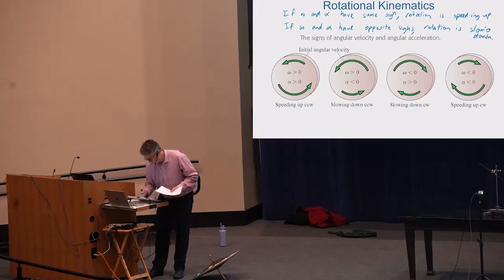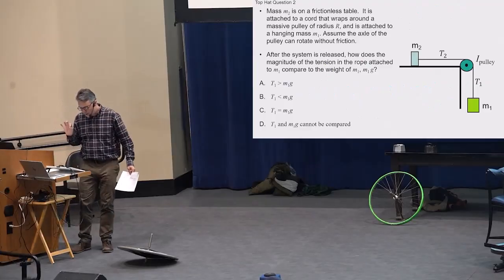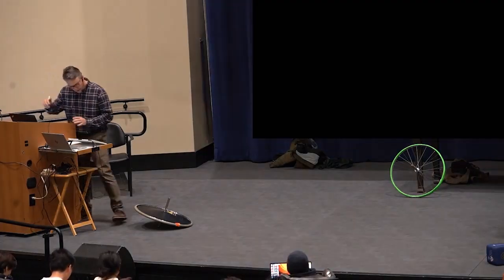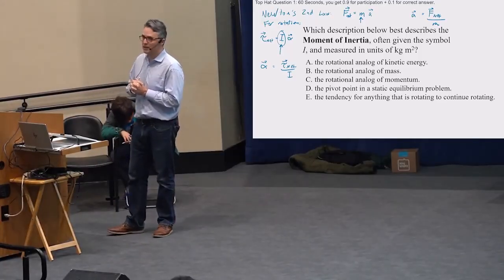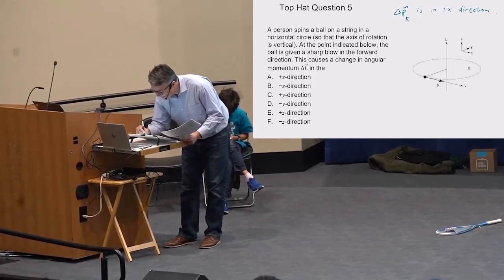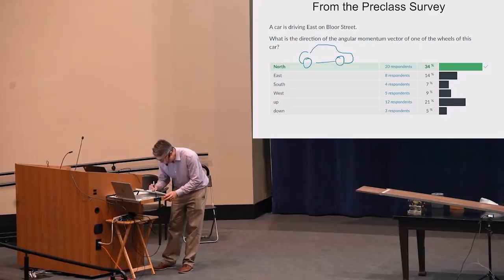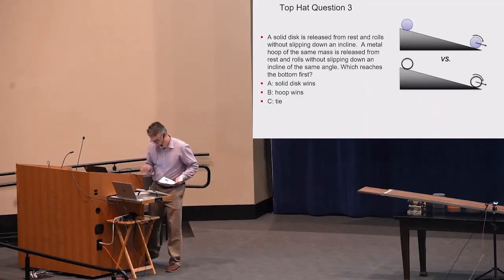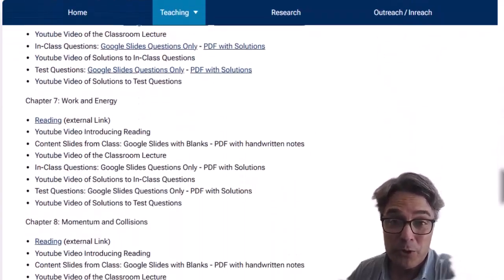Chapter 10 In-Class Solutions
Solutions to In-Class Participation Questions from PHY131 Fall 2024 while studying Chapter 10: Rotational Motion and Angular Momentum, College Physics by OpenStax.   This video is a part of the materials for PHY131 Fall 2024 that I have posted

Here is a link to the questions plus solutions, sometimes with my handwritten annotations